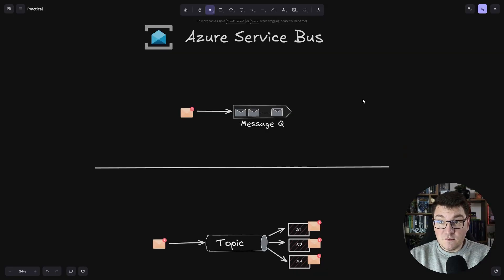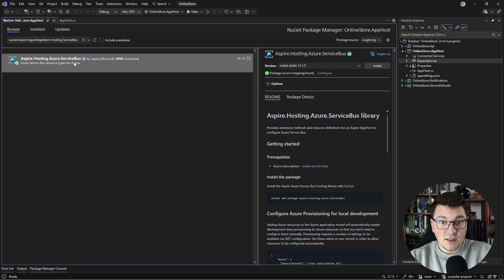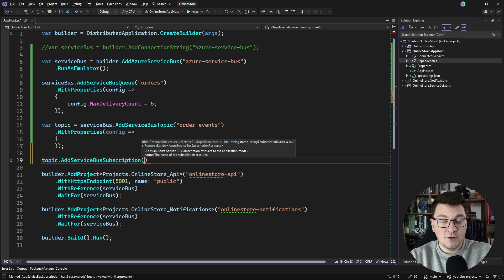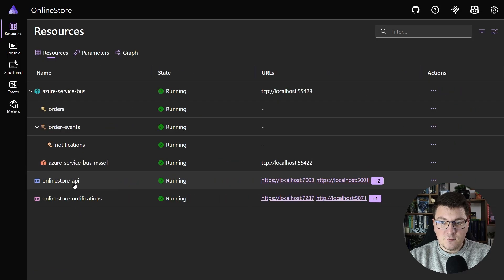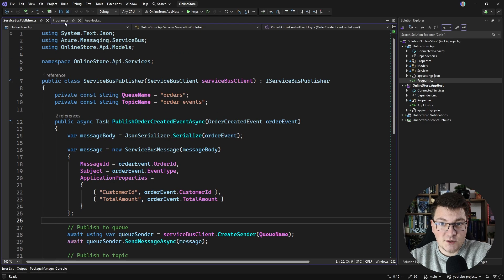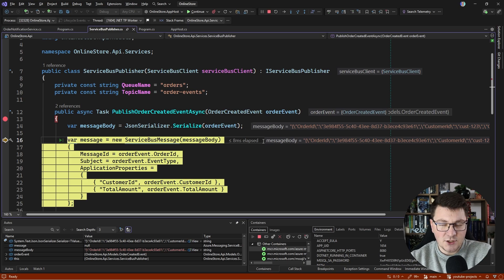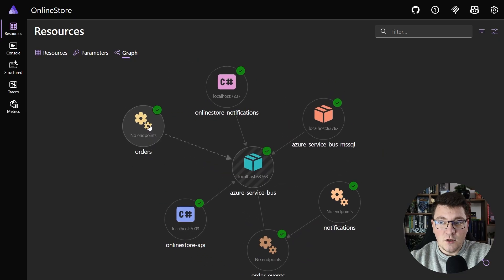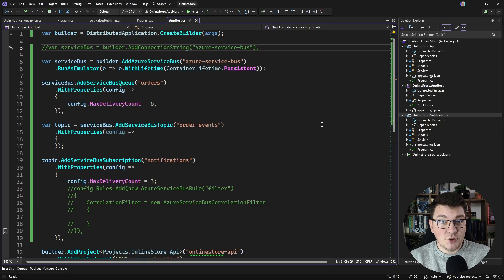How to Run Azure Service Bus Locally using .NET Aspire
In this video, you’ll learn how to run Azure Service Bus locally using the Azure Service Bus Emulator with .NET Aspire.

If you’ve ever had to share a single “dev” Service Bus namespace with your team (and deal with broken queues, leftover subscriptions, or random test messages), this setup is the fix: a clean, repeatable local environment that’s perfect for development and integration testing.

What you’ll see:
- Running the Azure Service Bus Emulator locally with .NET Aspire
- Creating queues, topics, and subscriptions in Aspire
- Wiring up an API + background worker end-to-end
- Using Aspire’s Azure Service Bus client integration (no manual ServiceBusClient setup)
- Observing distributed tracing/telemetry in the Aspire dashboard
- Understanding what happens with retries/redelivery when debugging (breakpoints!)

Building Async APIs in ASP.NET Core - The Right Way

Chapters